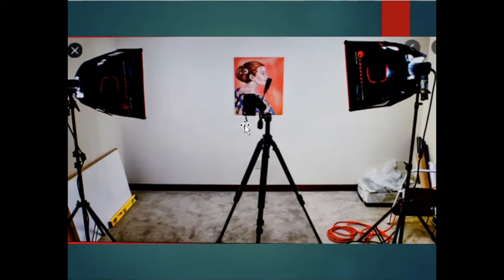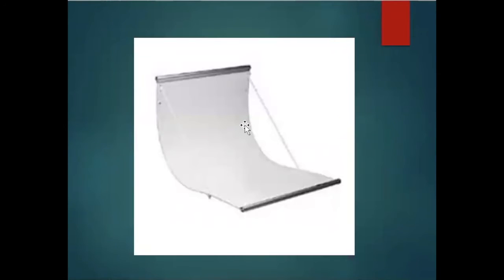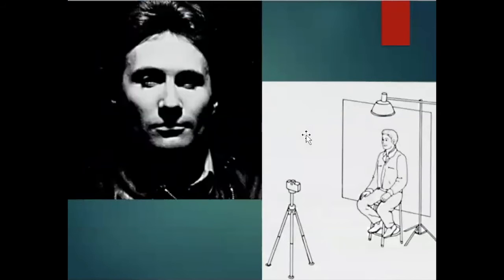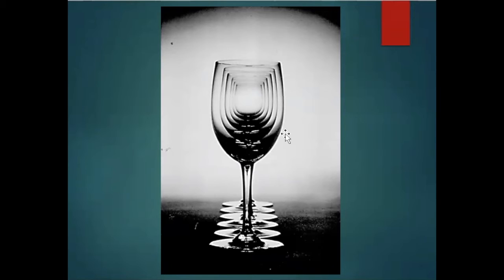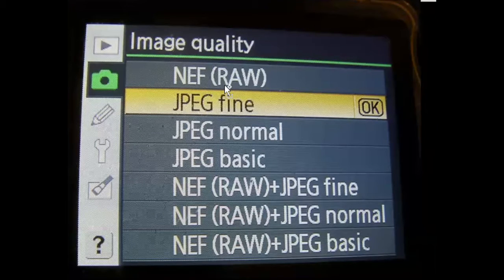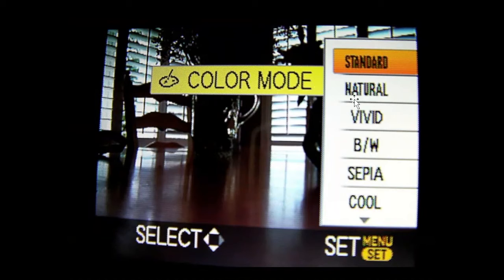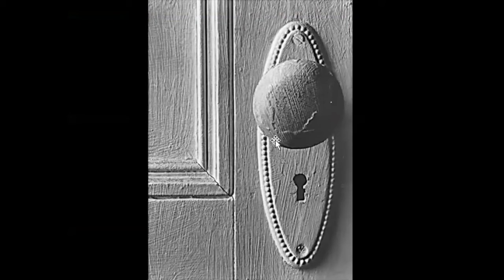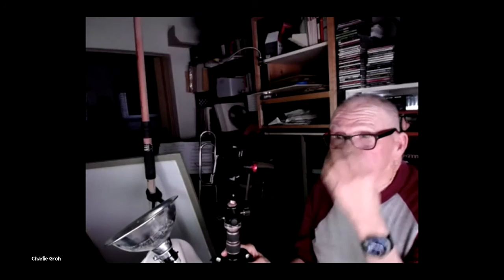KURT WESTON & CHARLIE GROH PHOTOGRAPHY AN OPEN DISCUSSION ON ART DOCUMENTATION IN THE VIRTUAL WORLD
Photographers and Artist Council members Charlie Groh and Kurt Weston discuss the how, what and why of digital documentation when it comes to photographing your artwork.

Links:
Saatchi 'How To Photograph Your Art'